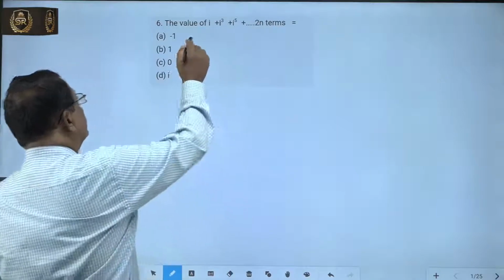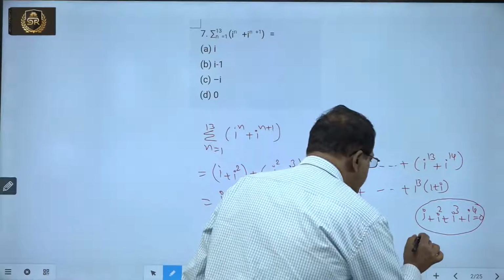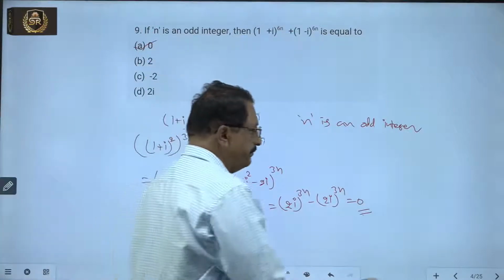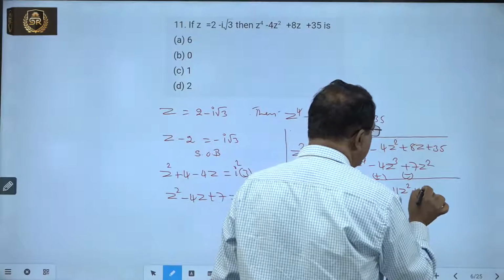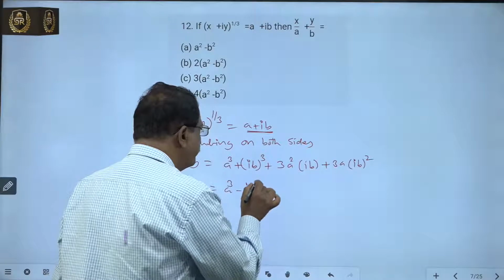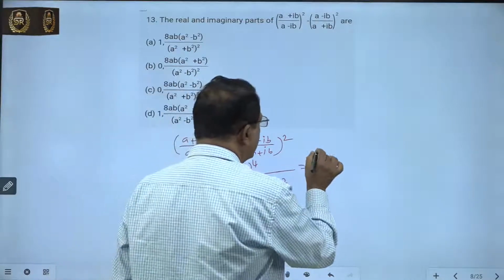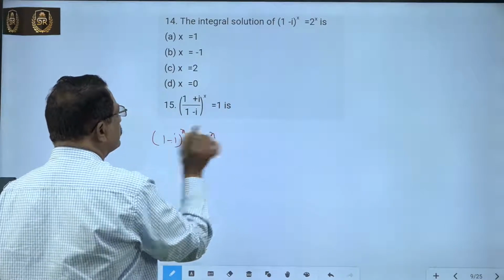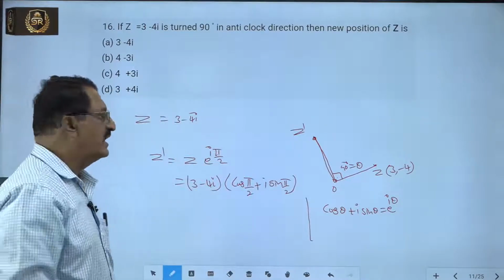COMPLEX NUMBERS | MATHEMATICS |SRINIVAS REDDY